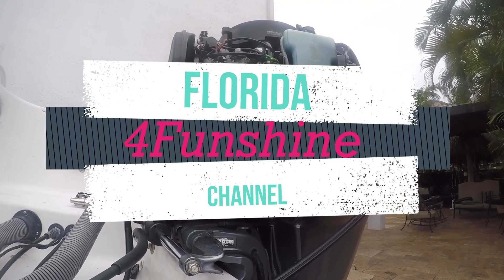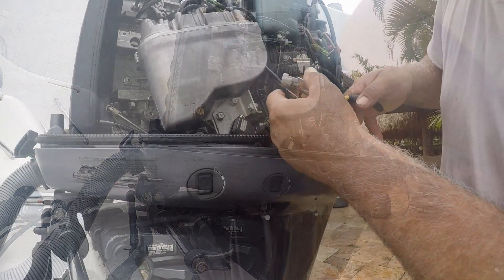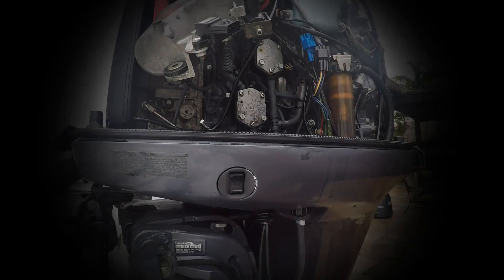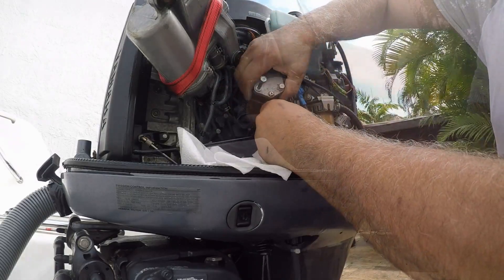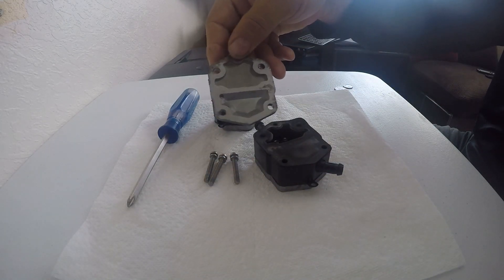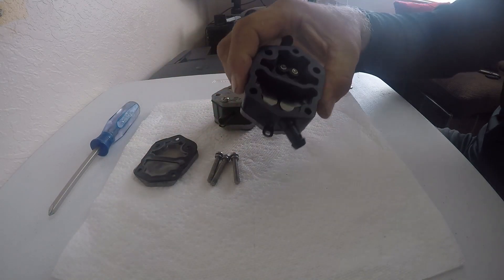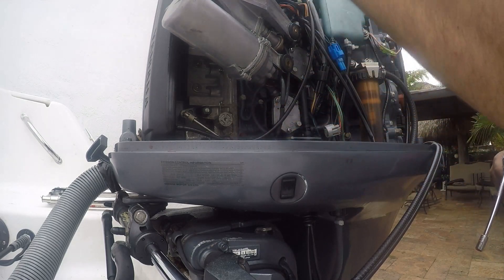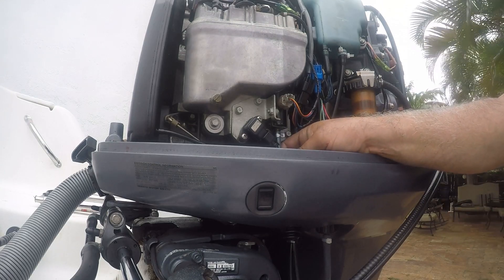Yamaha 200HP HPDI fuel pump rebuild or replace??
Yamaha HPDI 200 hp fuel pumps replacement. Pulse pumps replacement with new pumps. Removal and installation.